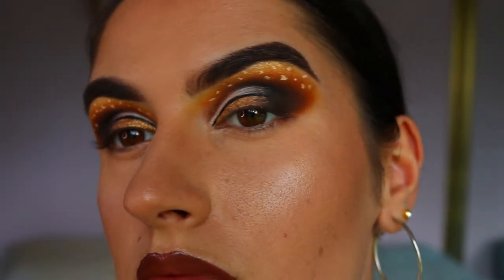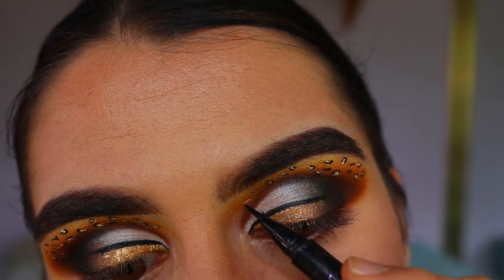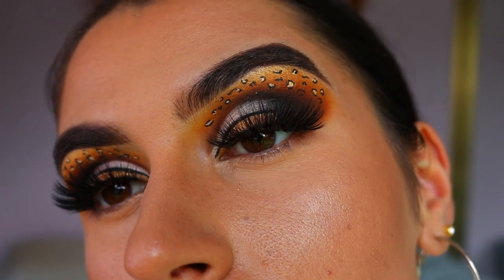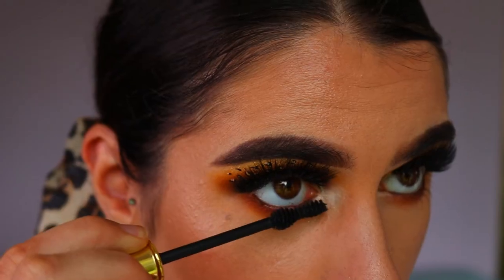Challenging myself w/ Makeup | LEOPARD CAT EYE🐆🐾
I'm reconnecting with my inner artist. Watch to see how I created this big cat inspired, leopard print makeup look.

LET’S CONNECT!

PRODUCTS USED:

Gloss Professional Eye Pencil Brush
Eye Concealer Brush